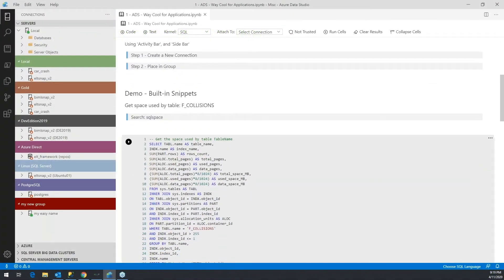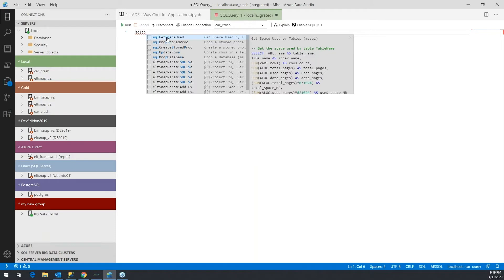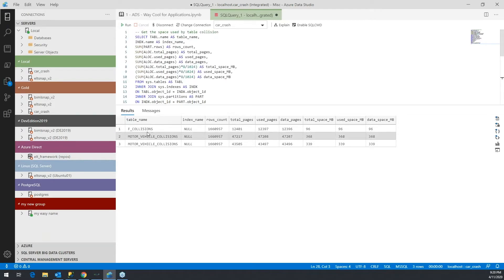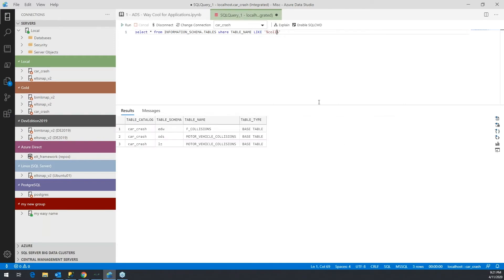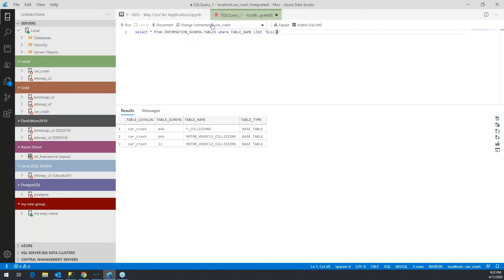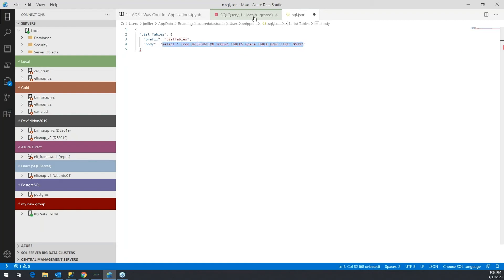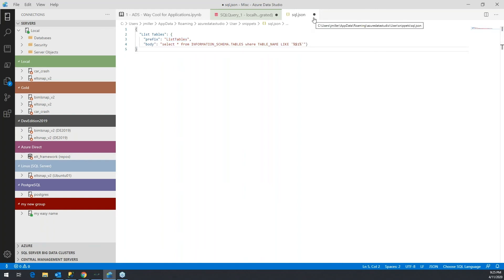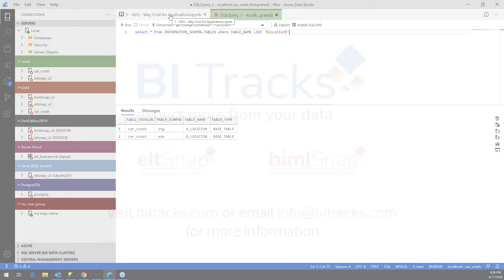How to Create Custom Snippets - Azure Data Studio Tutorial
Azure Data Studio has a feature called Code Snippets which allow you to quickly retrieve SQL (and other language) code-blocks and templates for easy re-usability. In this video, we will cover how to use ADS out-of-the-box, as well as how to create your own custom snippets.